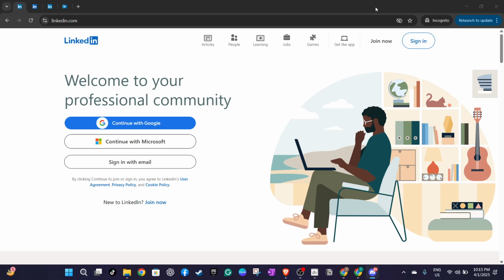How to Use LinkedIn Events for Your Next Webinar [2025 Full Guide]